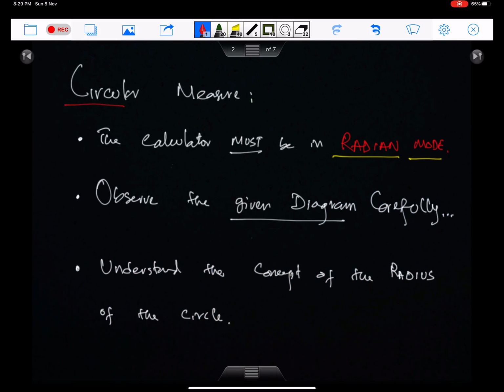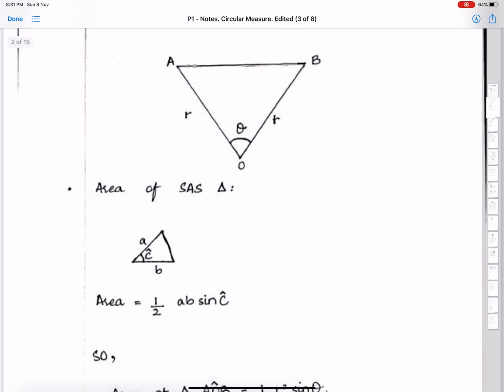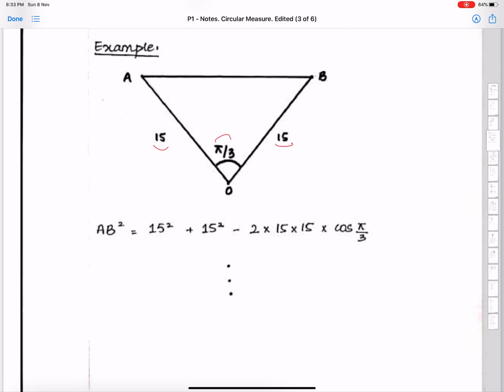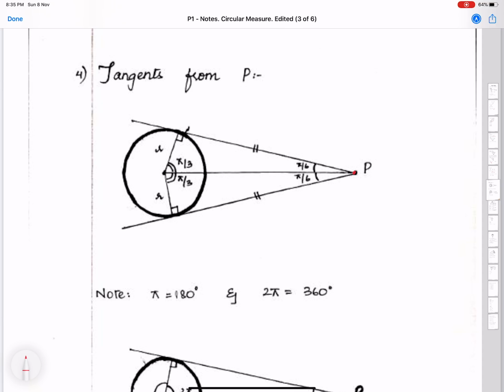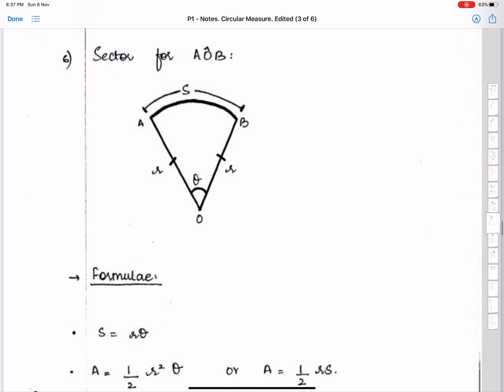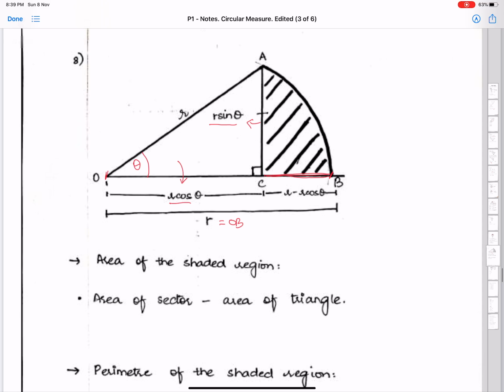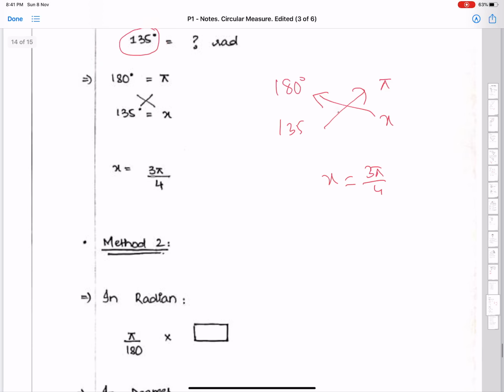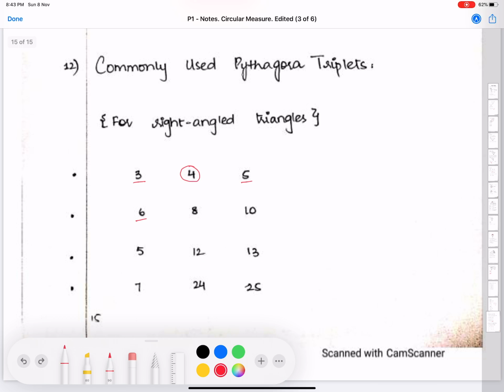A1 Maths P1. Circular Measure Lecture # 1.